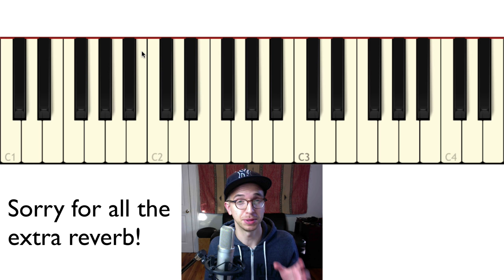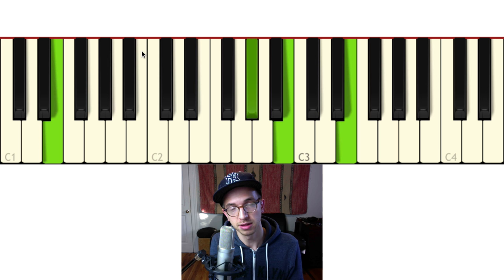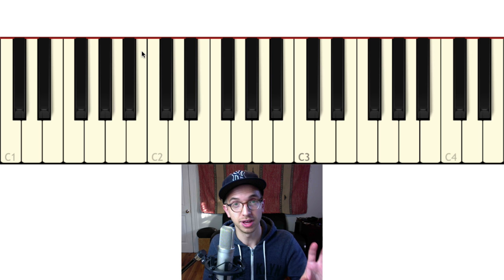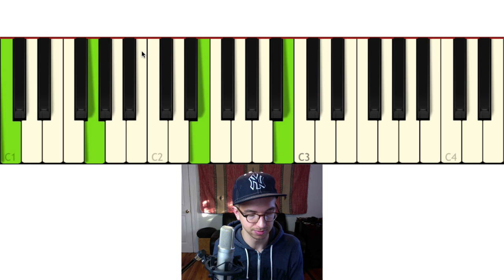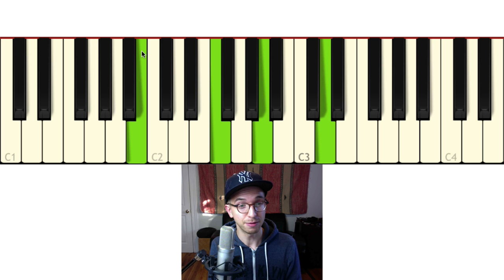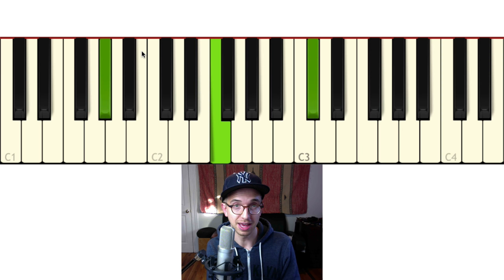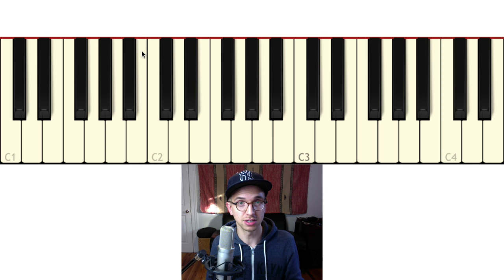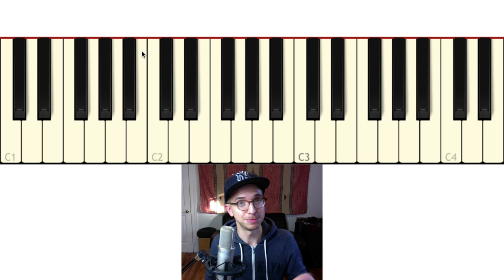[Tutorial] A Classic Neo Soul/R&B Key Change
In this lesson I demonstrate and explain a classic modulation from C major to A major and add on some extra bonuses at the end.

Waves Plugins
Omnisphere 2
Native Instruments
Midi Controller

Most important gear of all:
Hair - Bb Texture by Bumble and Bumble